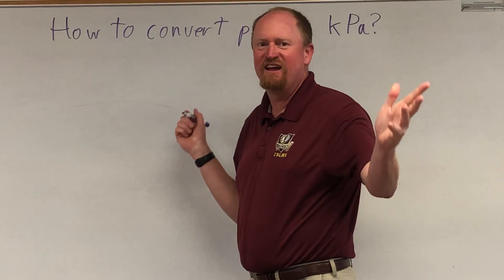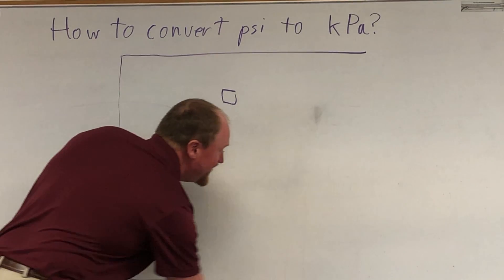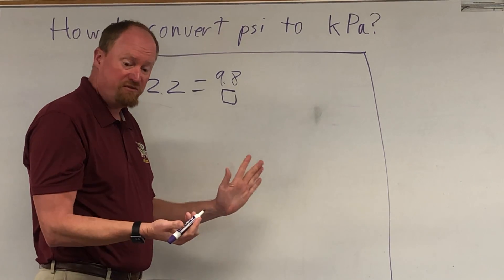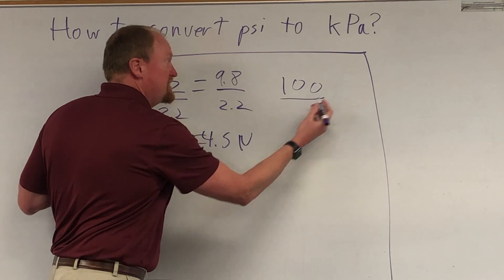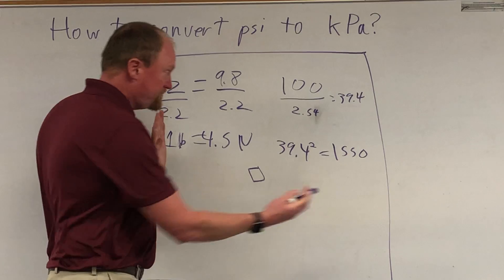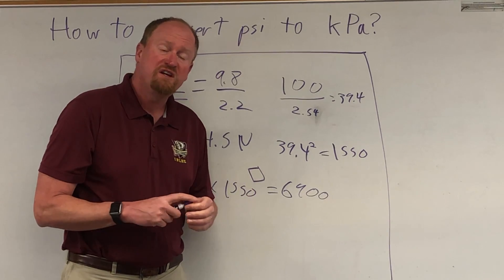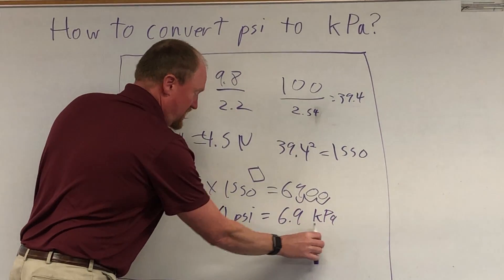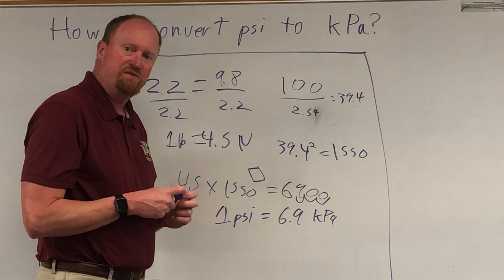How to convert pounds per square inch to kilopascals.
How to convert imperial pressure to metric pressure.